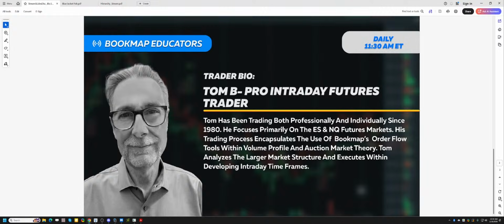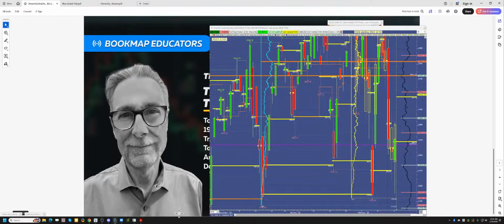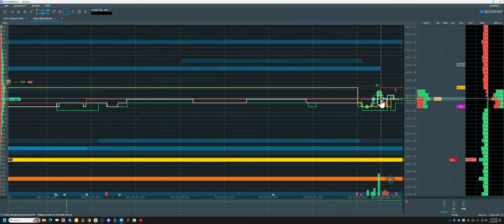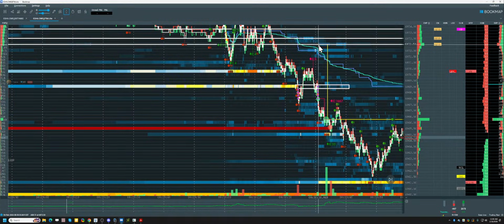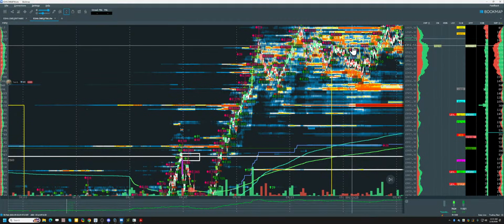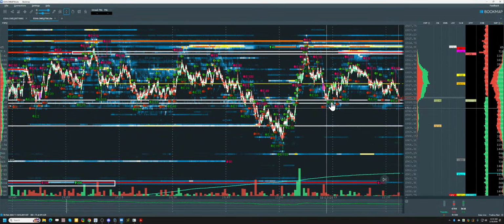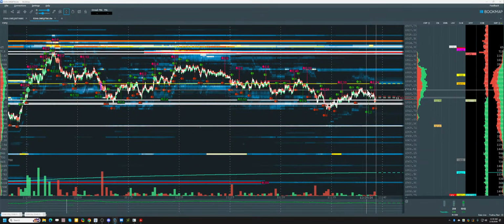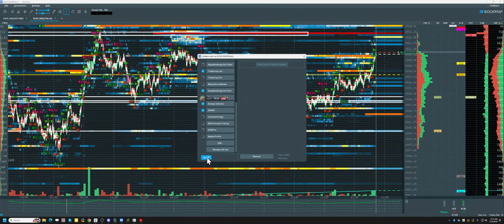Squeezes: Capitalizing On Trapped Traders - Logic, Plan, Trades with Tom B at the Traders Lab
Timestamps:
00:00 - Welcome to Trader’s Lab + today’s theme (squeezes)
01:30 - Why markets rotate: stops fuel the next move
03:30 - Trade plan mindset: alignment over prediction
05:25 - Edge = samples + discipline (not certainty)
07:10 - Psychology interrupts: fear, FOMO, “need to be right”
09:00 - Disclosures + “not a trade-calling room”
10:30 - Blue Jacket competition: how to submit screenshots
12:10 - Auction basics: too high / too low / fair (simple framework)
14:10 - Timeframe vs rotation: why both can be “right”
16:20 - Higher timeframe context: mapping likely behaviors
18:10 - Friday→Tuesday logic: squeeze, then re-initiation
20:05 - Key support zone explained (major “line in the sand”)
22:10 - Targets from the auction: VAH/VPOC areas to watch
24:25 - “Maybe” is the best tool: planning without certainty
26:05 - Probabilities to consider (ETH levels, VAH/VAL tests)
28:05 - Opening context: where settlement + RTH open sit
30:10 - Microstructure primer: support/resistance in real time
32:05 - Absorption concepts: buyers vs sellers at key prices
34:05 - VPOC migration: what it signals during the session
36:10 - Mean reversion explained (heavy on the “mean”)
38:10 - First long idea: trigger → stop placement → target
40:20 - Choppy rotations: why stops happen in balance
42:10 - Sweep + liquidity trigger: spotting squeeze fuel
44:10 - Managing the trade: get risk-neutral early
46:10 - Reading “too low”: outside edges + LVN behavior
48:10 - Why tight stops fail in rotation conditions
50:10 - Long continuation logic: holding structure vs failure
52:10 - VWAP interactions: when it matters (and when it doesn’t)
54:10 - Another sweep: building toward higher targets
56:05 - IB concept: why IB high/low often gets tagged
58:10 - Next upside target: prior value area zone (23–25 area)
01:00:10 - Composite profile: why that zone acts like a magnet
01:02:05 - Decision point: scale at first target or hold for extension
01:04:10 - Planning exits before arrival (avoid in-the-moment emotion)
01:06:10 - Squeeze mechanics: trapped shorts become buyers
01:08:10 - “Sellers were here” concept: mapping resistance
01:10:10 - Two-lot example: scale → scale → done (simple management)
01:12:10 - If it can’t clear resistance: when the day may be “done”
01:14:10 - Where to look next: only at behavior locations
01:16:10 - Stop runs under support: what to watch for re-entry
01:18:10 - Micro test of absorption: observing without forcing trades
01:20:10 - Why fewer trades can outperform (range + symmetry)
01:22:10 - Tools/Add-ons mentioned: sweeps, stops/icebergs, markers
01:24:10 - Checklist mindset: qualify setups, reduce conflict
01:26:10 - Final recap: squeeze logic + rotation + execution discipline
01:28:40 - TraderLab invite + closing notes
01:30:49 - End